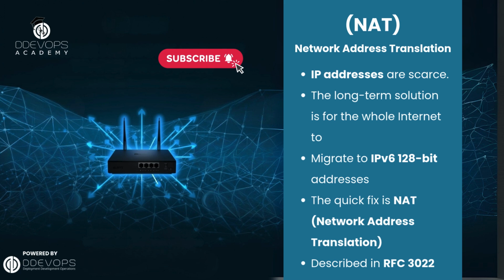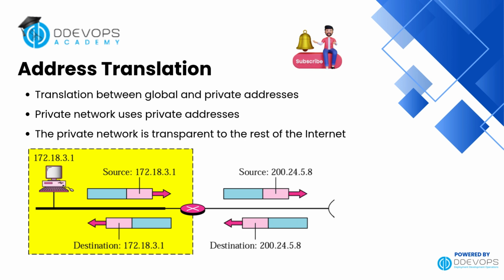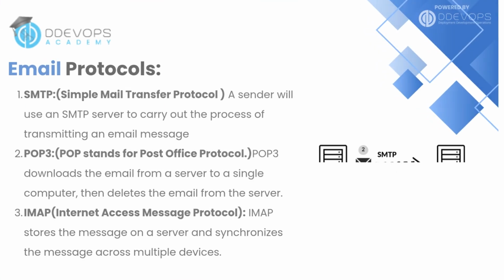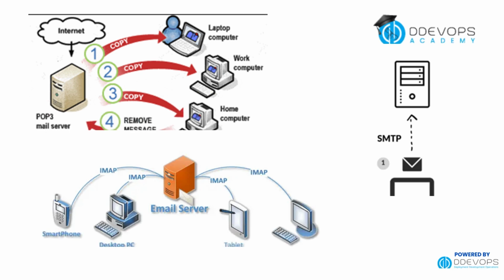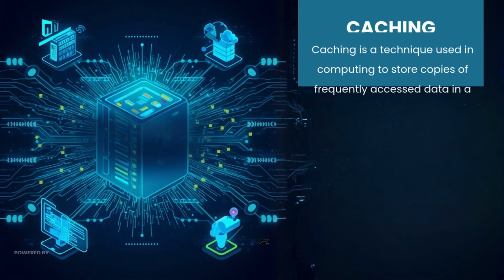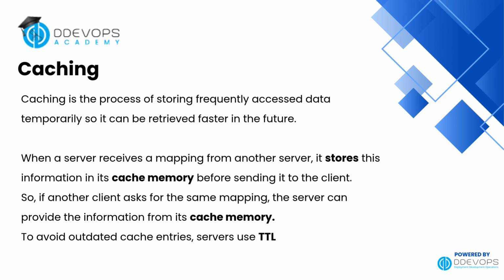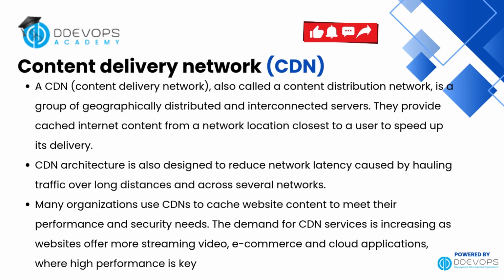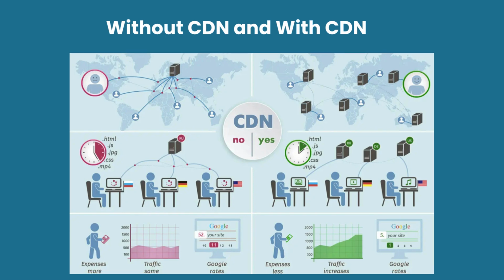DevOps Course By DDevOps Academy #3: Networking in DevOps | Full Explanation | Part II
Welcome to DDevOps Academy! In this video, we’ll explore one of the most essential topics for every DevOps professional — Networking in DevOps. 🚀

You’ll learn:
00:00-00:06 | Resumed from the previous segment
00:07-01:46 | NAT (Network Address Translation)
01:47-02:35 | Email
02:36-02:43 | Top Email Provider
02:44-03:21 | The Revolution of Email Providers
03:22-04:02 | Caching
04:04-05:28 | CDN (Content Delivery Network)
05:30-05:58 | Motivational Experience of DDAcademy
05:59-06:28 | Thank you

Whether you’re a beginner in DevOps or an IT professional looking to upgrade your networking knowledge, this video will help you understand how DevOps teams manage communication, automation, and scalability across cloud infrastructure.

At DDevOps Academy, we help you master the tools, technologies, and concepts needed to build your career in DevOps and Cloud Computing.

Follow us for more tutorials, tips, and hands-on DevOps learning content every week!